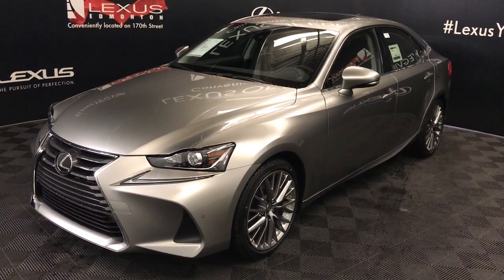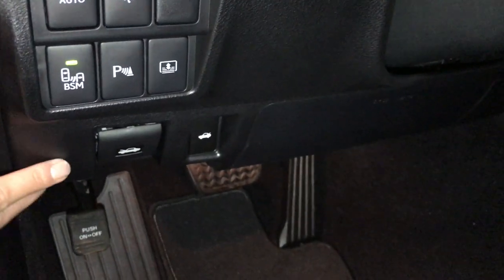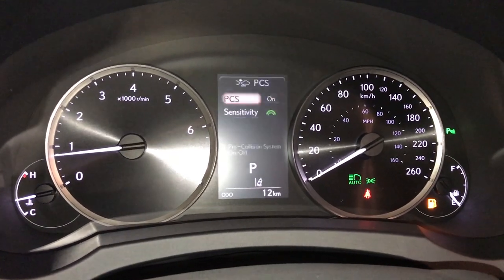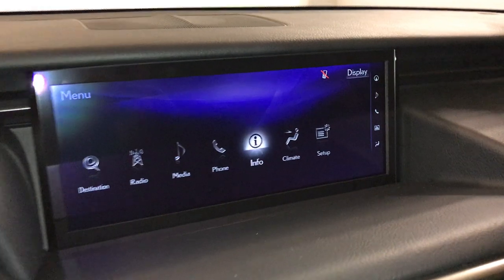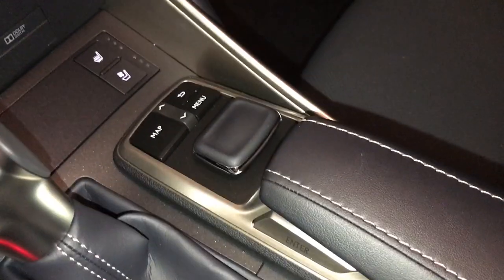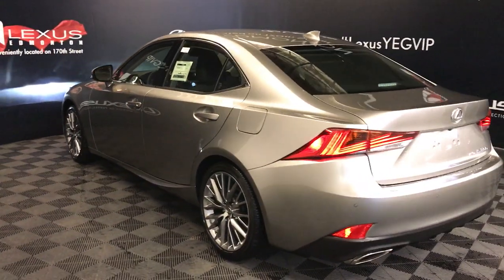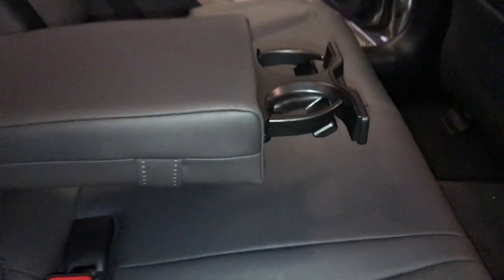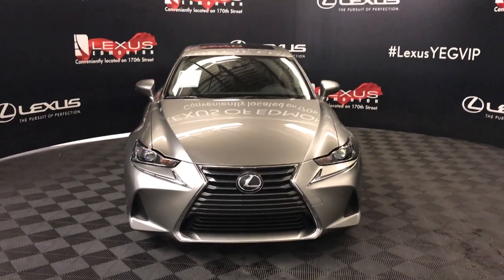Silver 2019 Lexus IS 300 Luxury Package Review - Edmonton, Alberta, Canada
This is a 2019 Lexus IS 300 AWD with 6-Speed A/T transmission Silver color and Black interior color.  (Uploaded by DataDriver).

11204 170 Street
Edmonton, Alberta
T5S 2X1